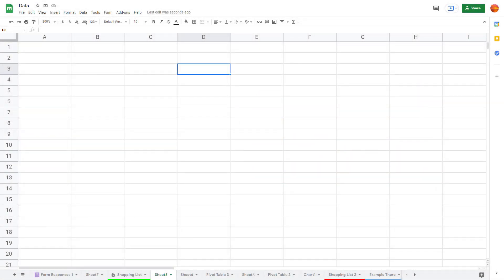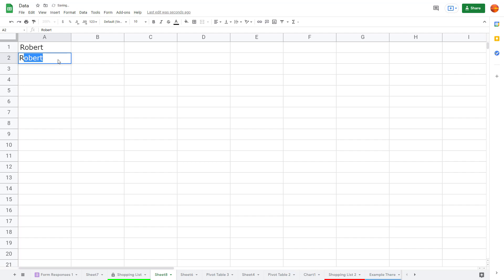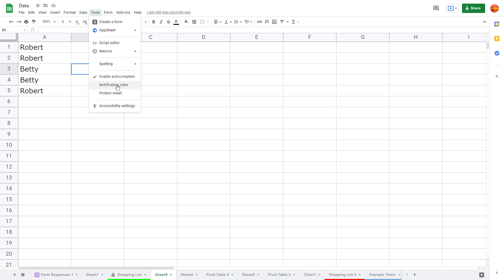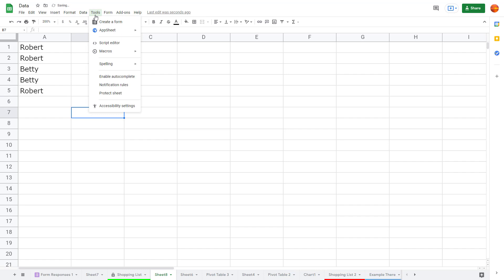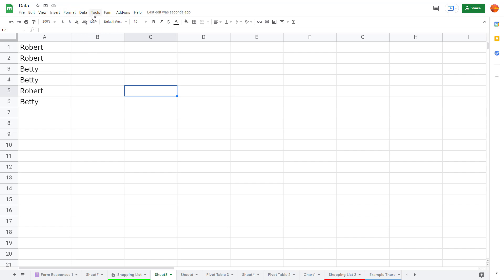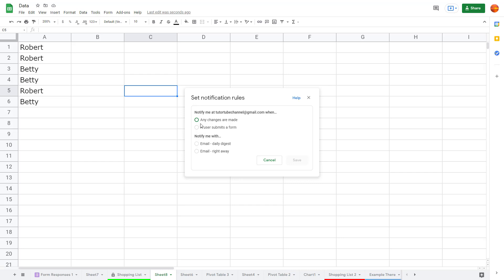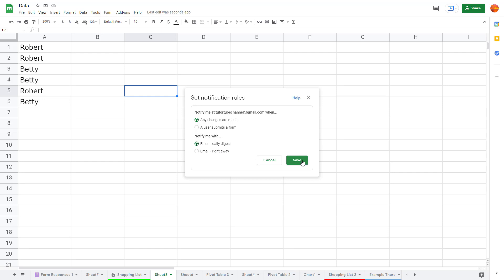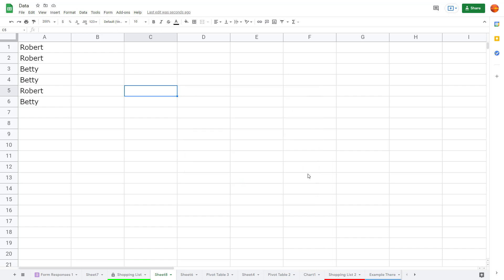Google Sheets Tutorial - Lesson 102 - Autocomplete and Notification Rules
In this tutorial, we will be discussing about Autocomplete and Notification Rules in Google Sheets